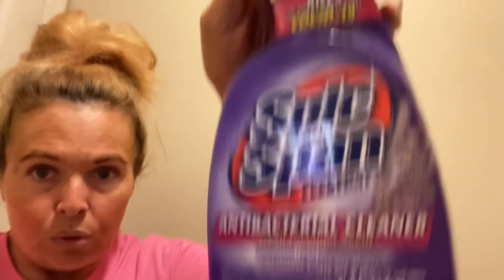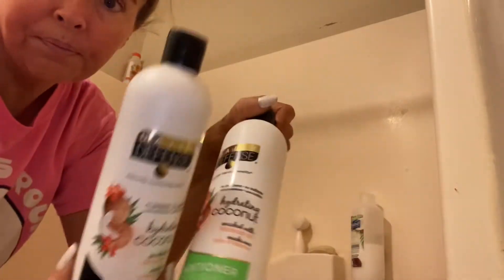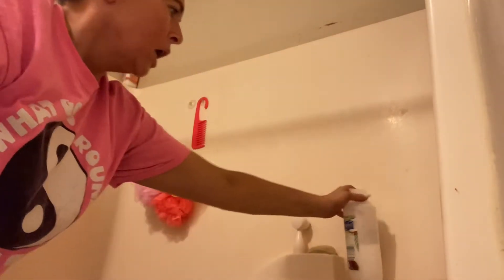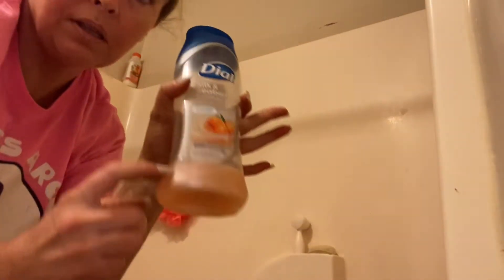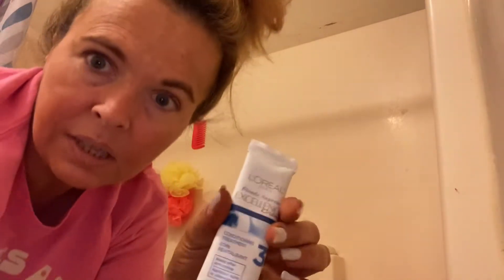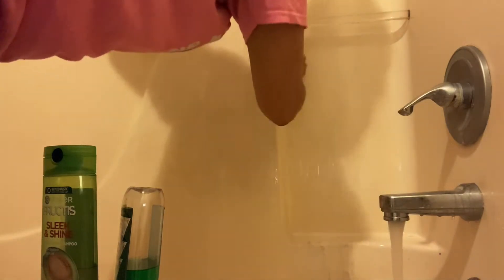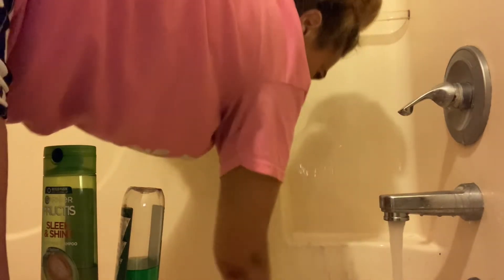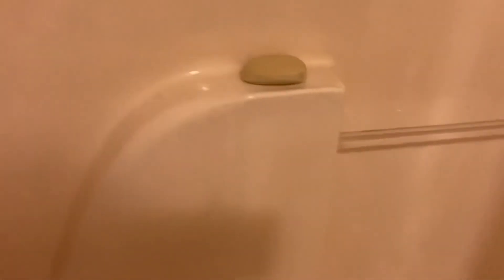What’s In My Shower + Reorganizing My Shower | Skincare, Hair Care , Body Care, Hygiene Haul & More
skincare shower bodycare hygiene haircare Hi my beautiful people!!! This is a What’s In My Shower + Reorganizing & Cleaning My Shower | Skincare, Body Care, Hare Care, Hygiene, & More. I wanted to share with all of you my shower products & show a hygiene haul . Also my shower needed a cleaning real bad, my purple shampoo had leaked out in my shower and it was overdue for a cleaning and reorganizing really bad. Also follow me on everything if you want and let’s chat ~